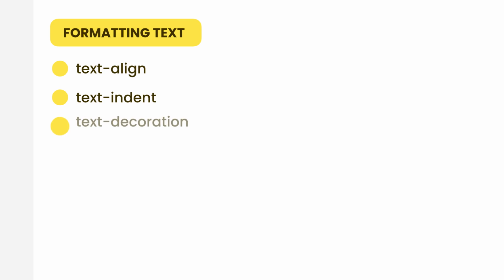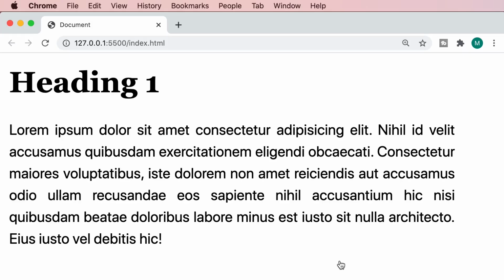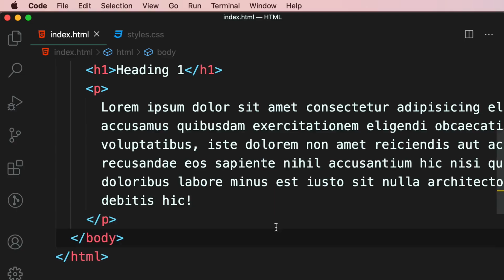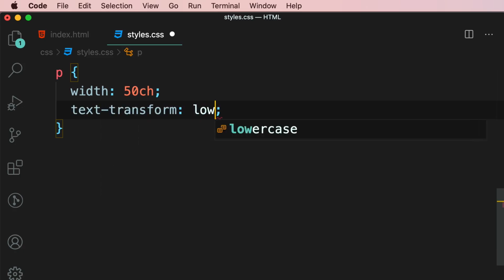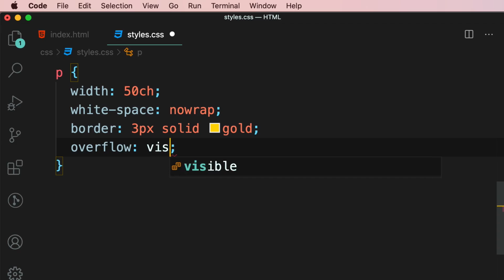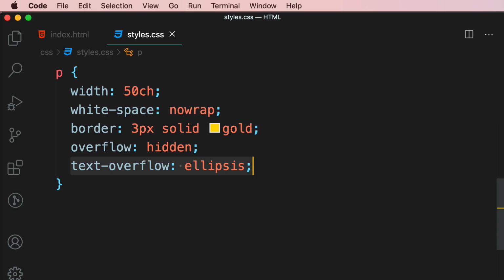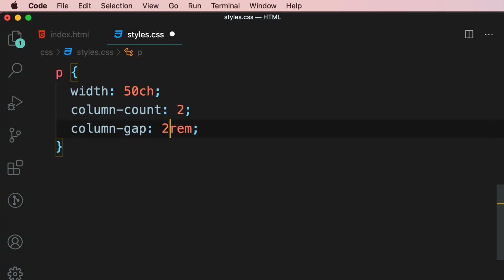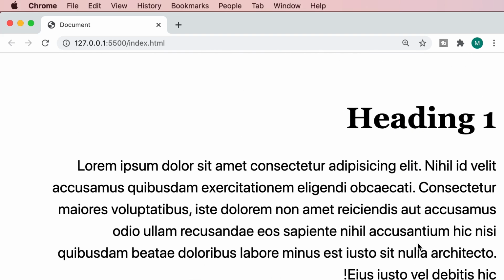62 Formatting Text